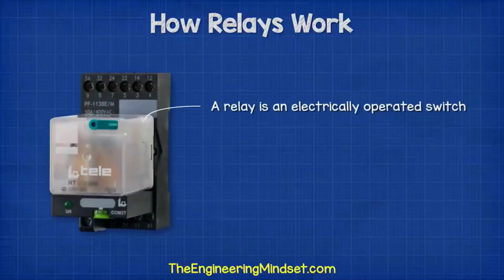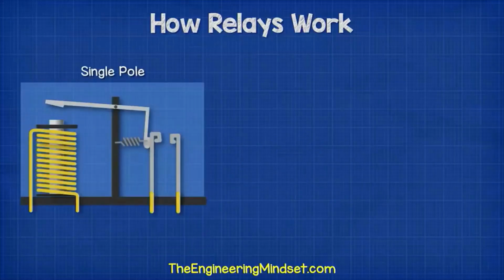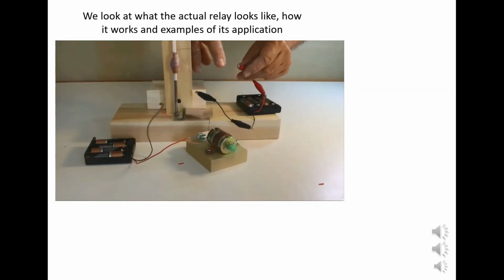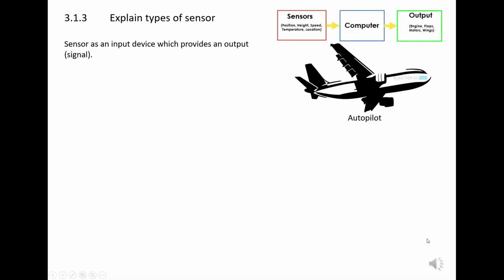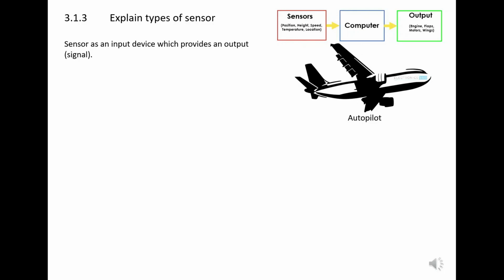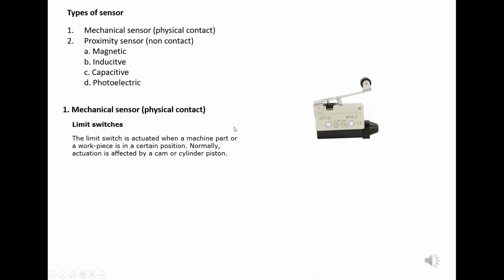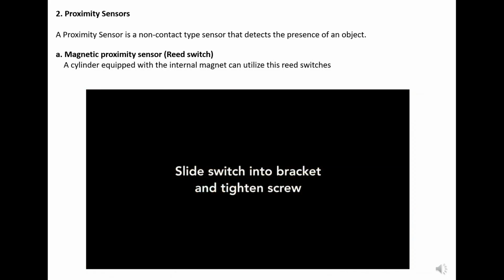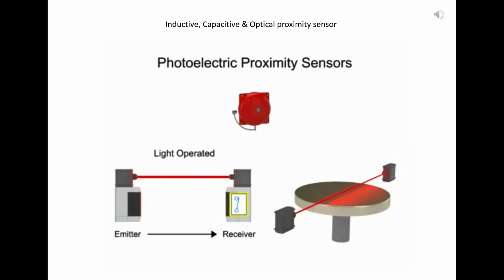Chapter 3 Part 2 : Electropneumatics Circuit Design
Relay & Sensor